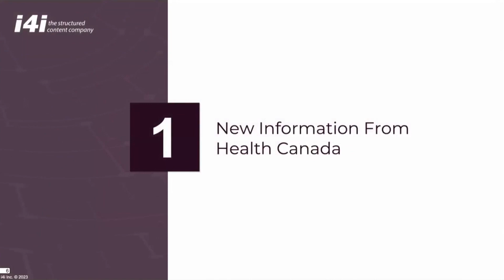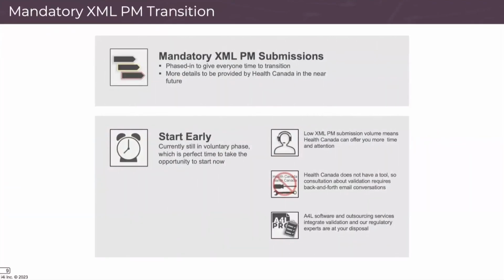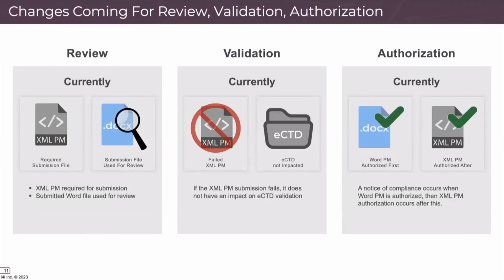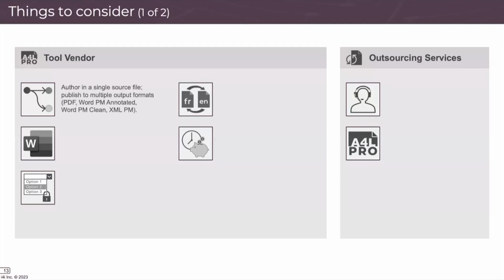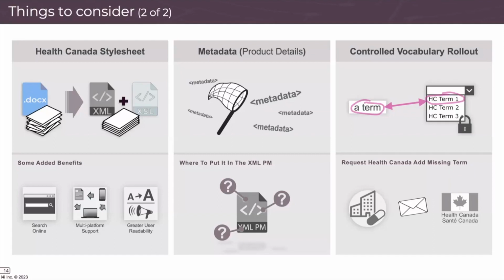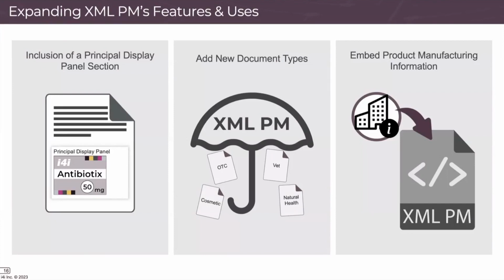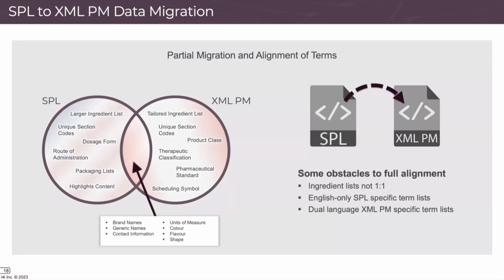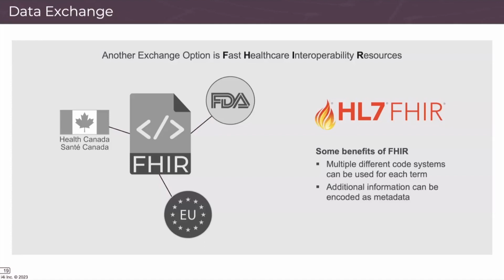What's Happening With XML PM in 2023?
Health Canada's XML PM initiative is moving closer to becoming mandatory. In this webinar, we share the latest information we have from Health Canada regarding XML PM. We also discussed starting your transition to XML PM now before it becomes mandatory, some things you'll want to consider as you transition, and changes that are expected to be phased in down the road.

Jump directly to a section:
00:00 - Opening
03:15 - Section 1
05:47 - Section 2
08:31 - Section 3
10:17 - Section 3
16:09 - Section 5
23:33 - Closing